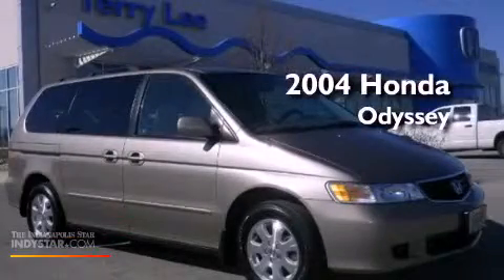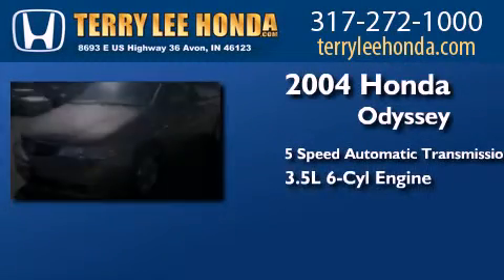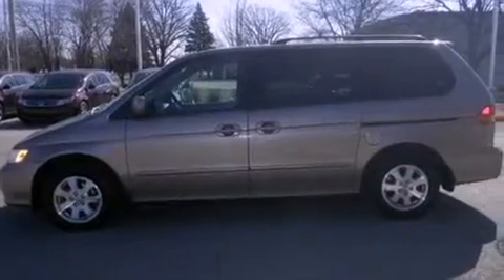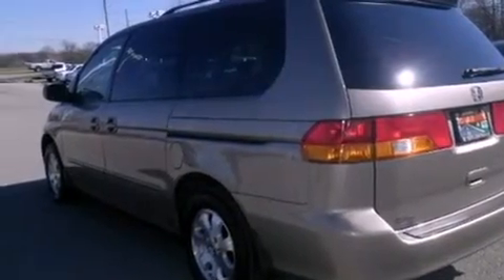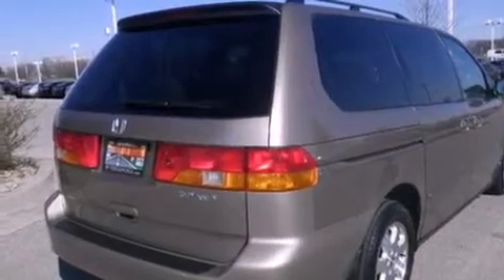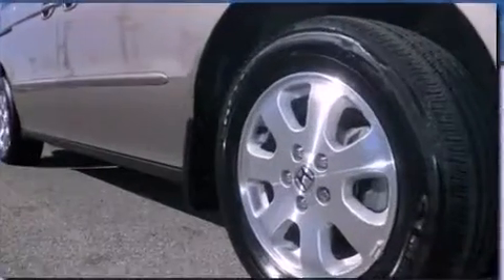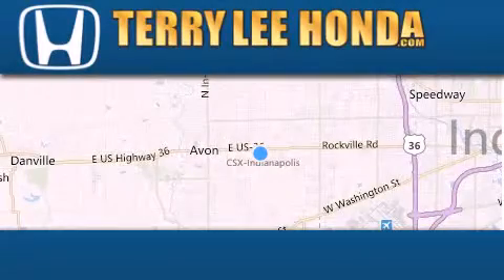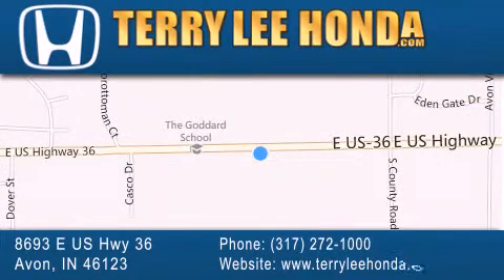2004 Honda Odyssey Avon IN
Year : 2004
 Make : Honda
 Model : Odyssey
 Engine : 3.5L V6
 Trans . : Automatic 5-Speed
 Exterior : Tan
 Miles : 113,584
 Interior : Beige
 Stock : 12497A

 8693 E. US Highway 36